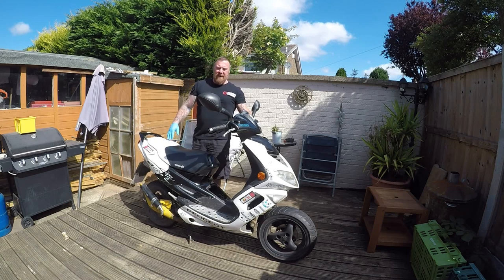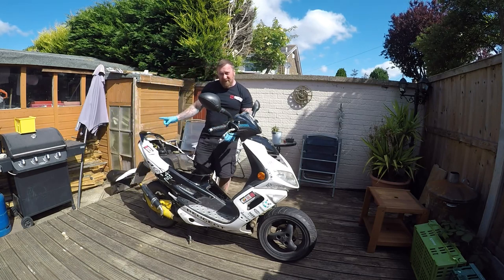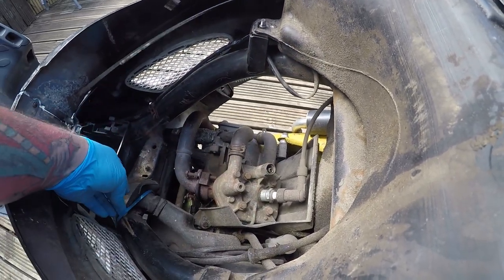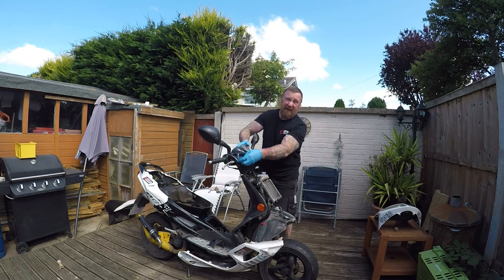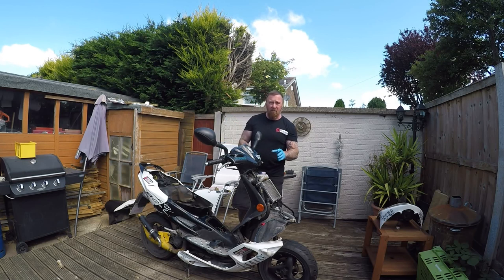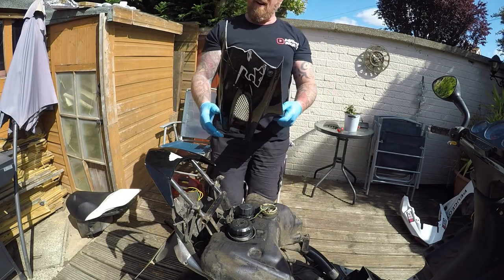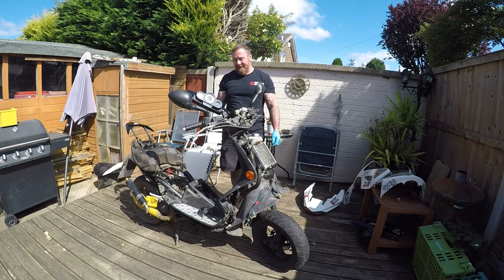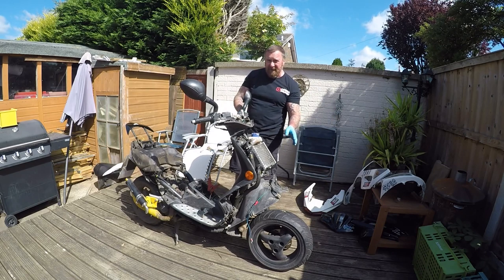SPEEDFIGHT MOPED PANELS OFF AND LOOK OVER PT2 MARK SAVAGE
THIS IS PART 2 OF A FEW , GETTING ALL THE PANELS OFF TO HAVE A LOOK OVER IT BEFORE WORKING AND FIXING THINGS